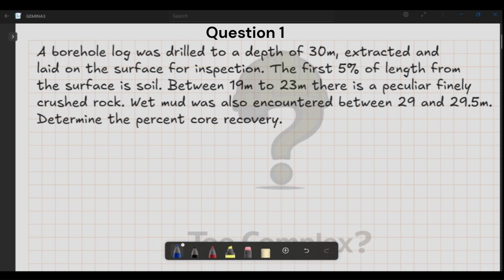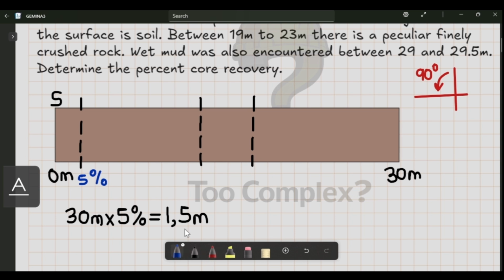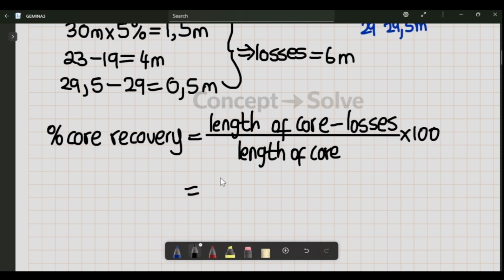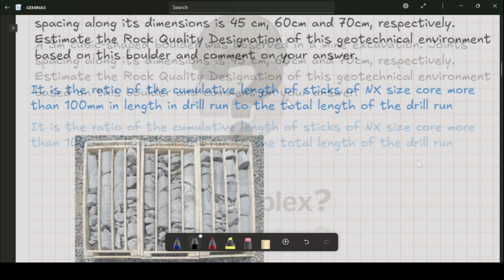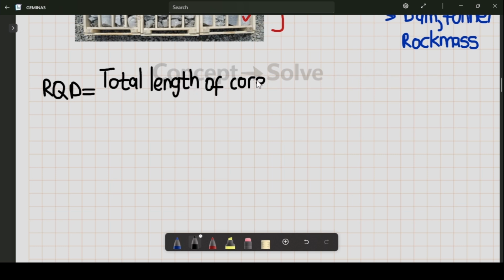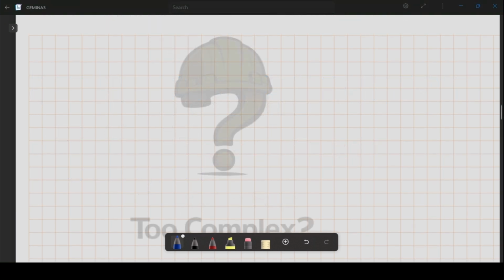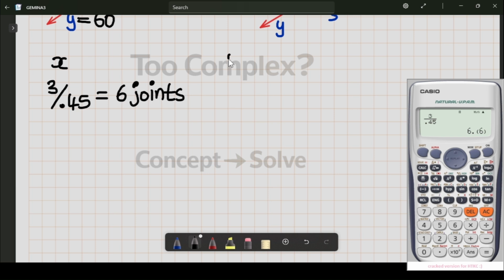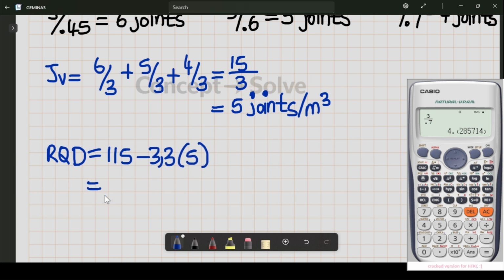Too Complex | Rock Quality Designation RQD & Core Recovery — Explained Step by Step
Welcome to Too Complex? — Concept → Solve, where we break down engineering and technical problems step by step.

In this lesson we tackle two key geotechnical concepts:
- Rock Quality Designation (RQD)
- Core Recovery

We work through real questions, starting with the concepts behind the problem, then applying them to reach clear, structured solutions. The goal is not just to get answers — but to understand why the method works.

This channel documents my journey through maths, physics, and engineering as I learn, practice, and teach along the way. If it helps you understand faster, revise smarter, or feel more confident — then we’re on the right track.

🚧 More focused lessons, short explanations, full problem walkthroughs, and structured playlists are on the way.

If a concept ever feels too complex… we break it down. Concept → Solve.